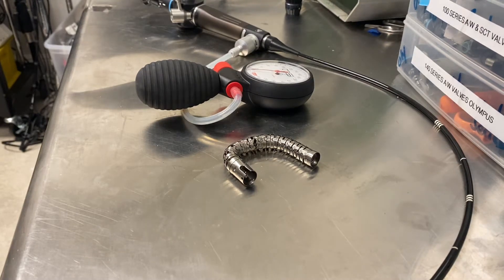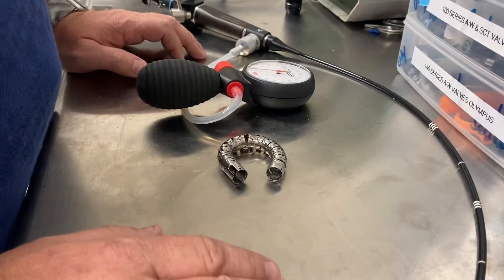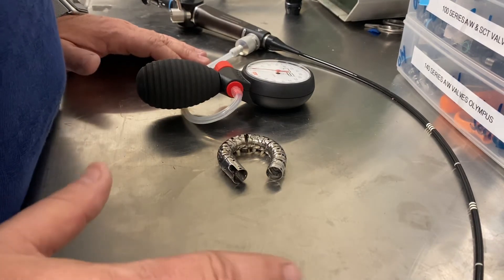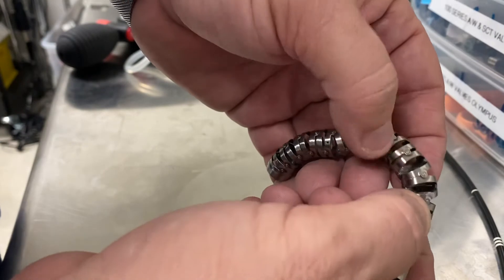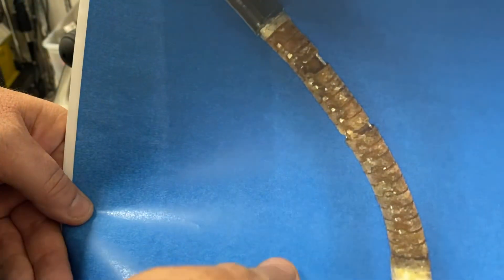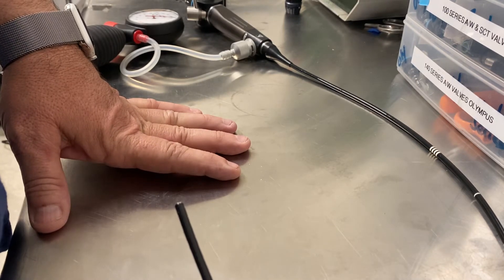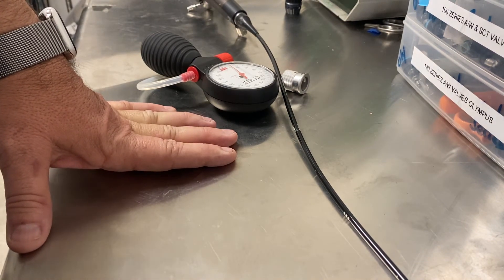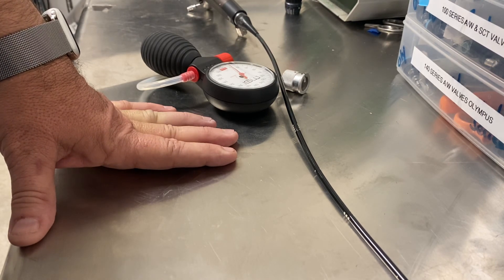The importance of leak testing your scopes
Leak testing and why it’s important